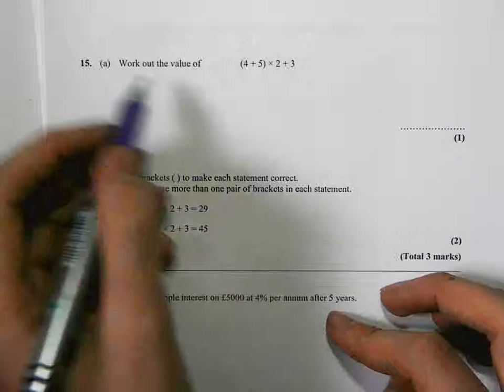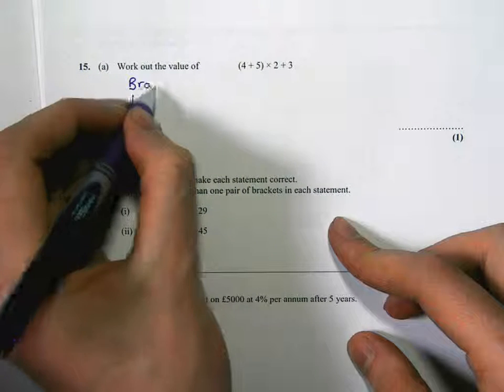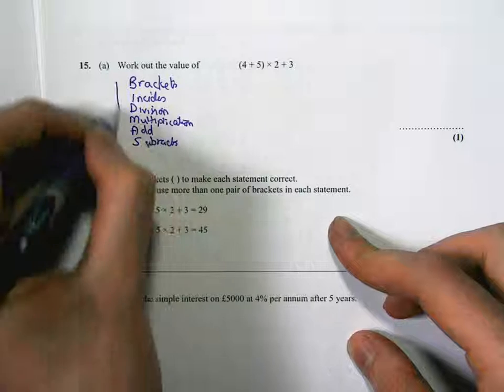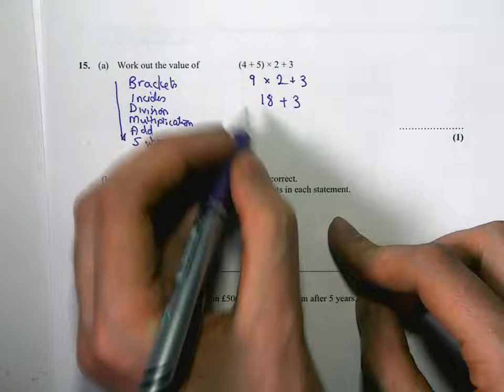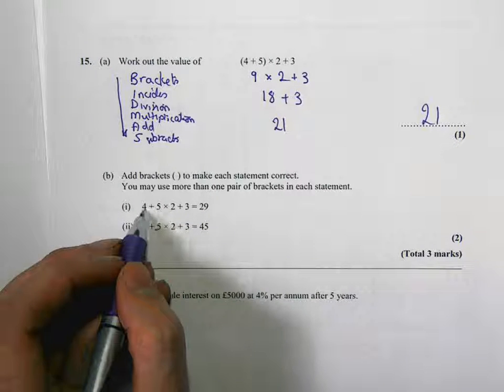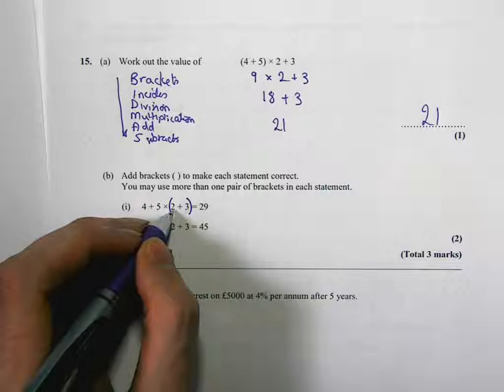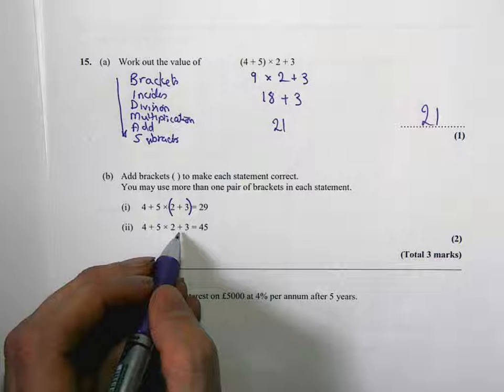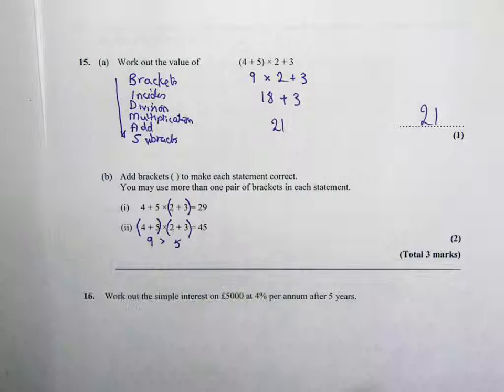Q15Practice B_Foundation_P1